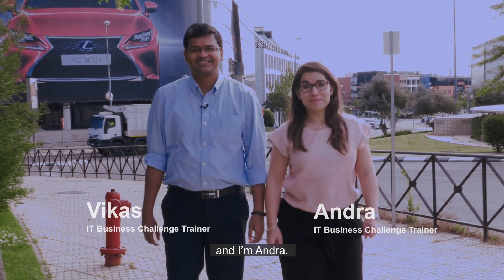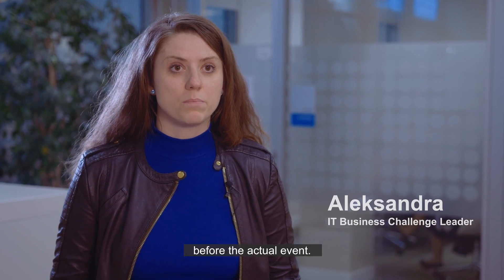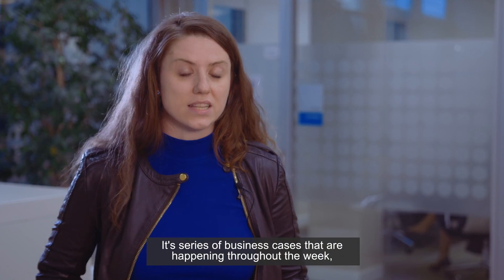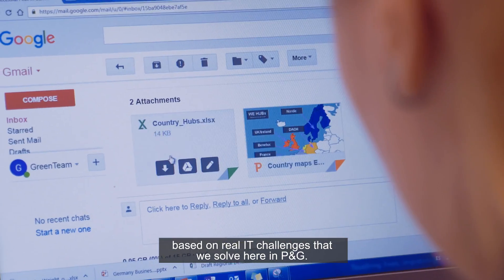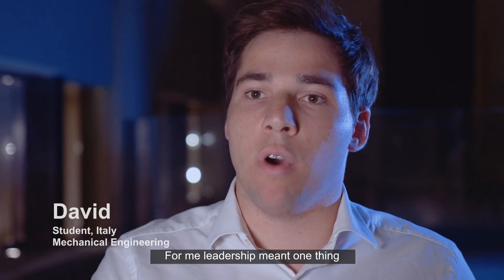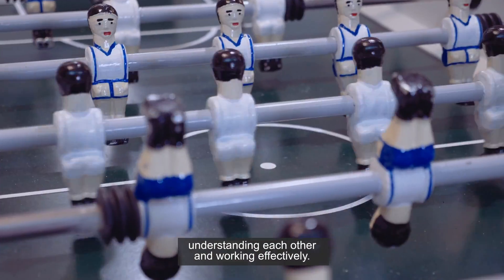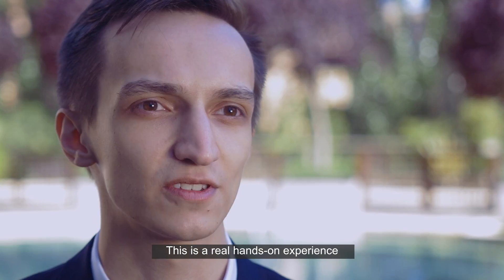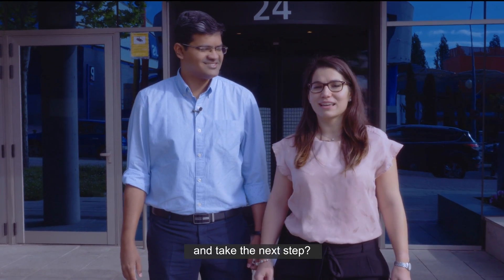P&G IT Business Challenge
Once a year, P&G IT brings together students from very different backgrounds, from very different countries, studying very different things, all around TECHNOLOGY.  Throughout an exciting week, those students are empowered to apply technology to real business problems and experience first-hand how technology impacts the way companies operate today.

Do you want to be part of IT Business Challenge next year?